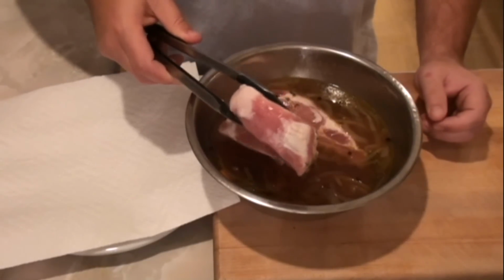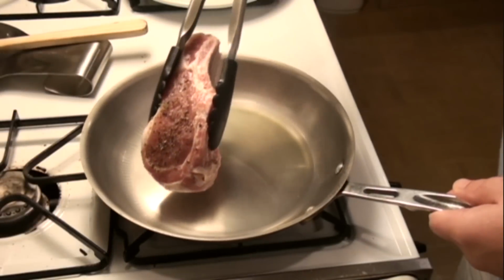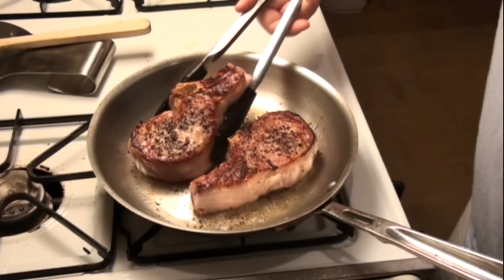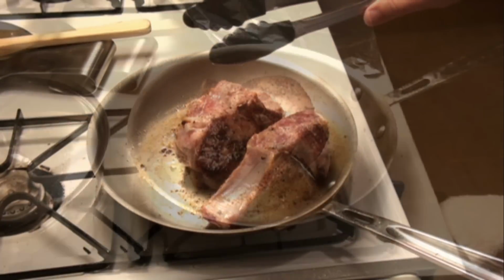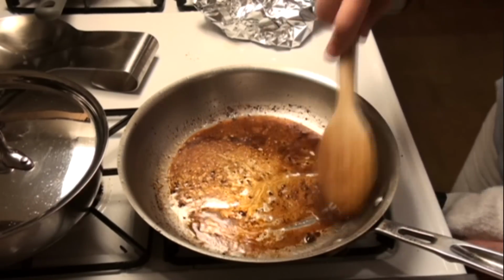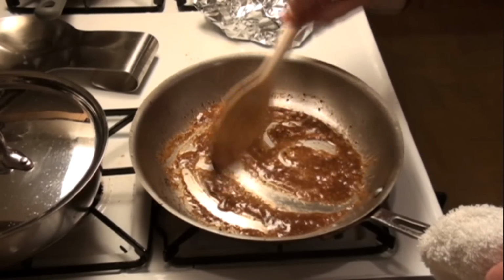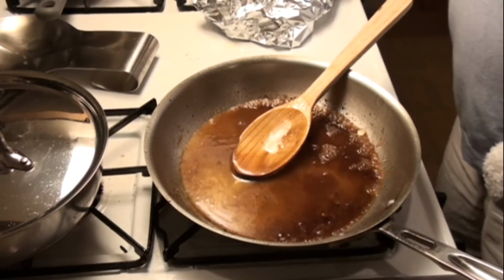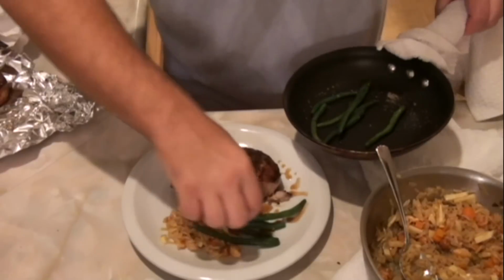Maple Glazed Pork Chop - NoRecipeRequired.com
I probably have pork chops at least once a month, and I love them, but similar to chicken, I'm always looking for new twists to make them a bit more exciting.  This recipe takes me back to my New England days, with a rich maple flavor, the sauce lends a sweet and tangy spin on the standard chop.  Make sure you use a double cut chop, brine it, and careful not to overcook, as pork dries out supper quick.